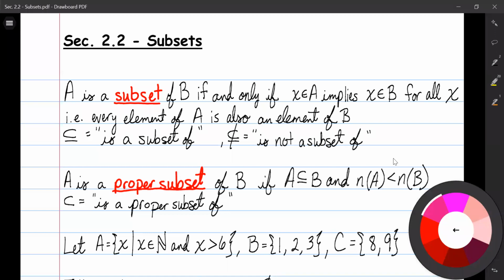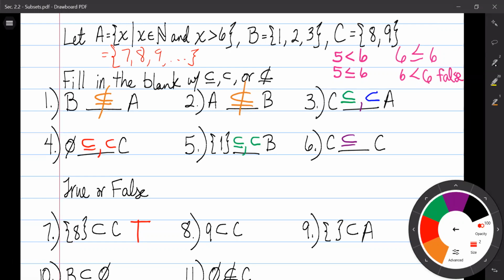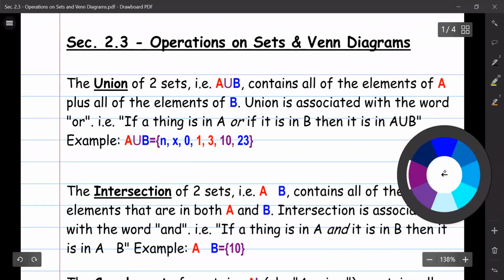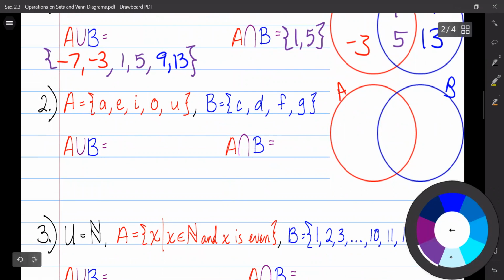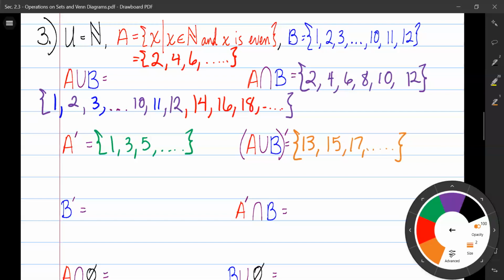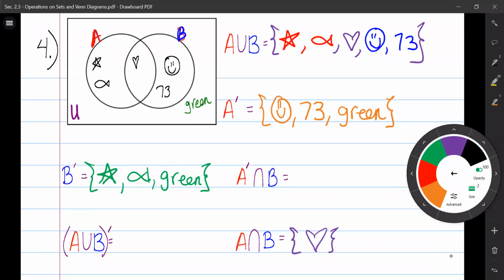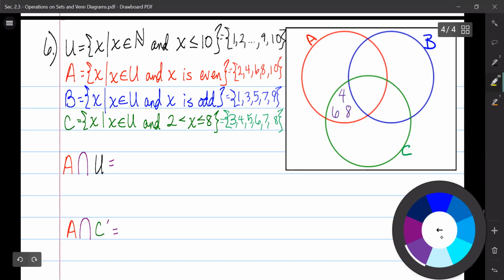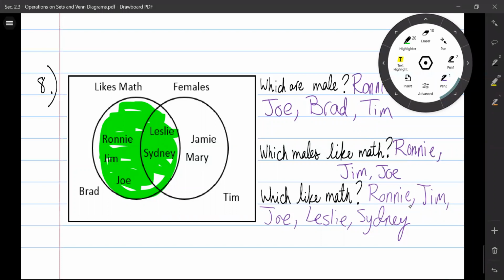Sec. 2.2, 2.3 (9/17/20)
Thursday 9/17/20 9:30 AM
Fall 2020